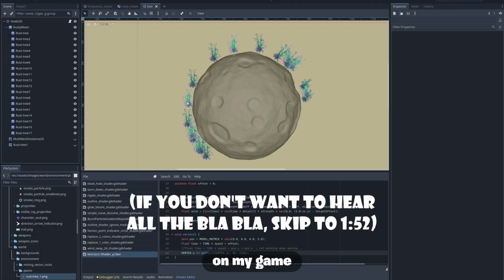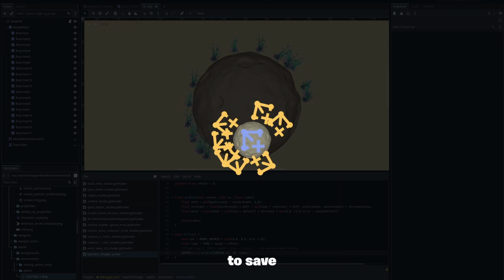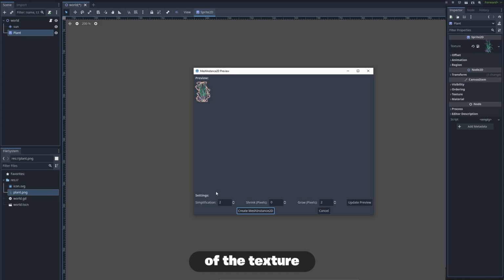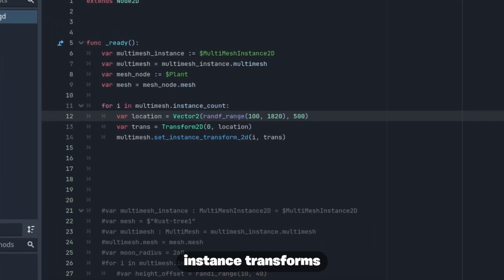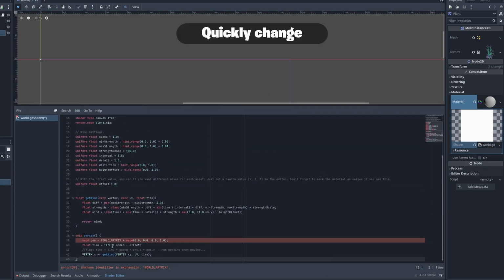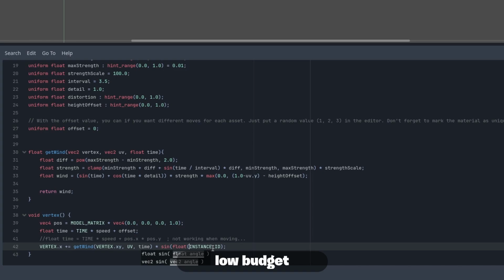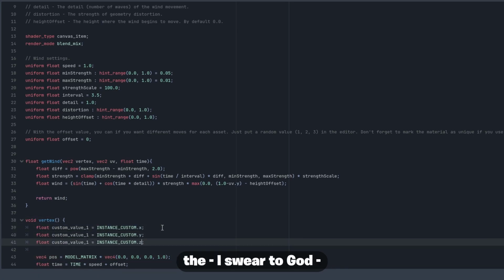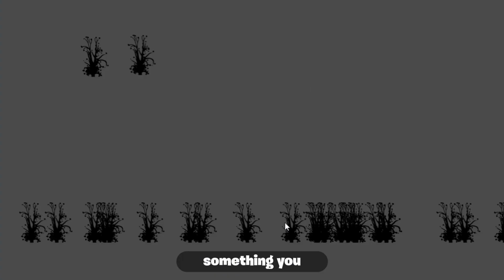Godot tips and tricks #3 - Multimesh Variance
In this video I will go over 2 different ways on how you can achieve more natural lookin multimeshes by accessing INSTANCE_ID and INSTANCE_CUSTOM via shaders.